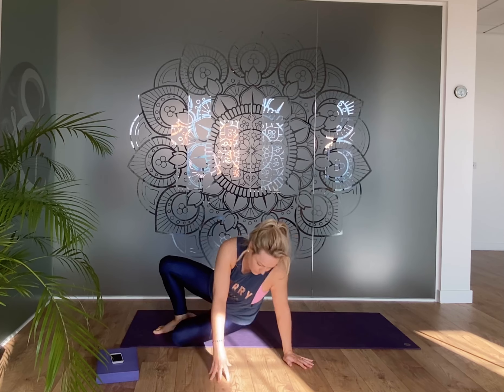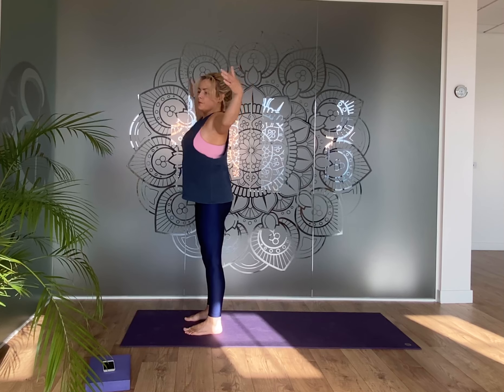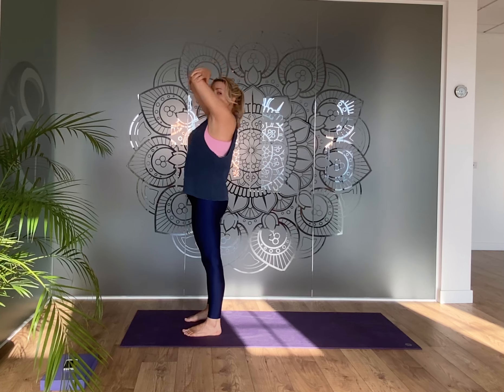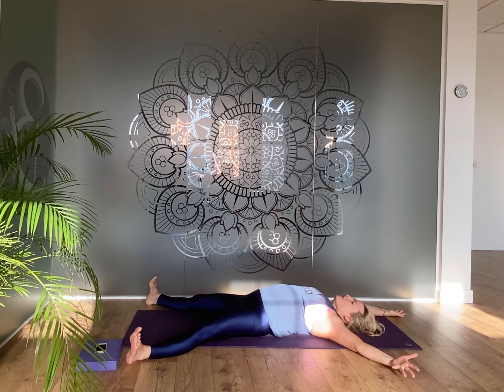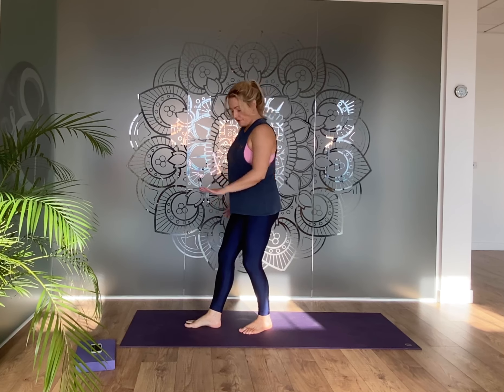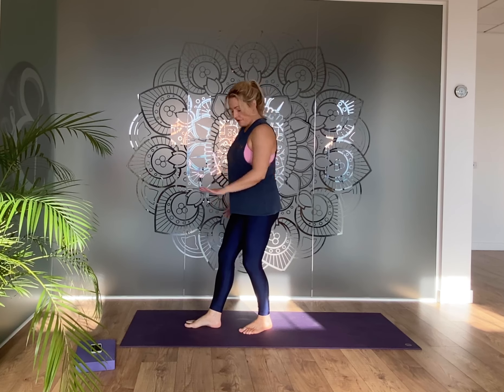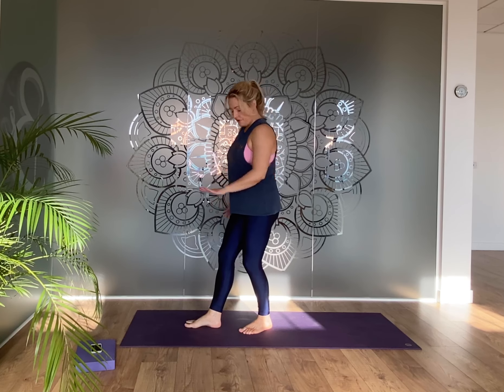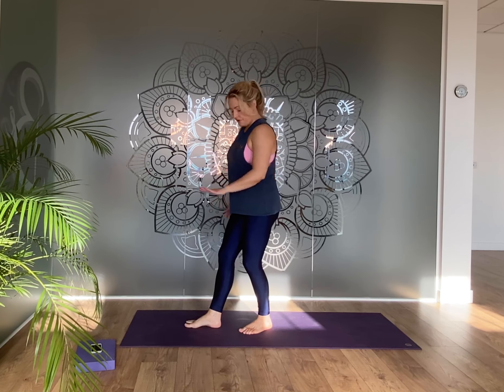Evening shoulder Zoom class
Full practice taught via Zoom and Be-yoga